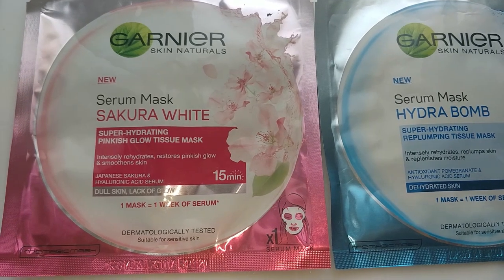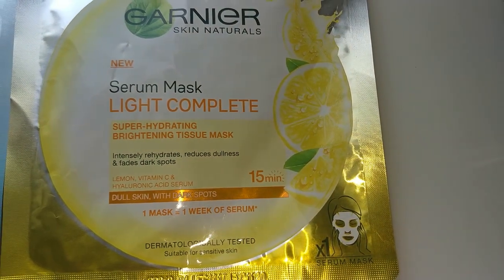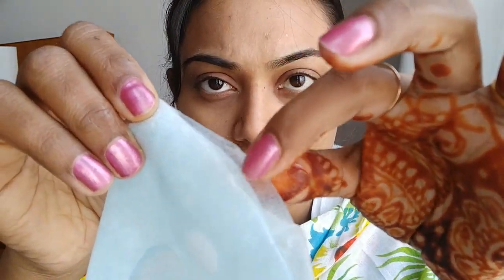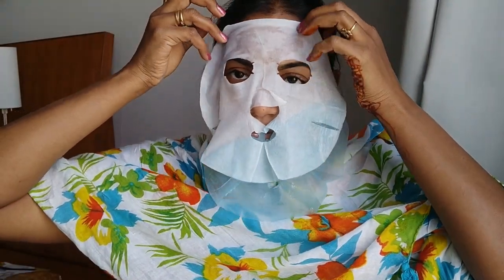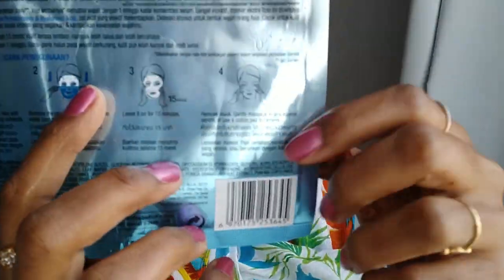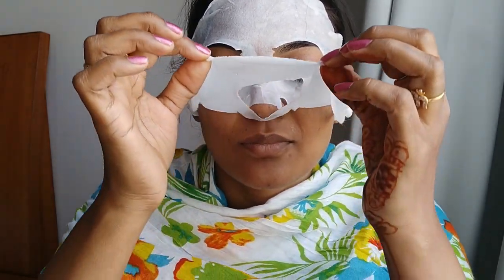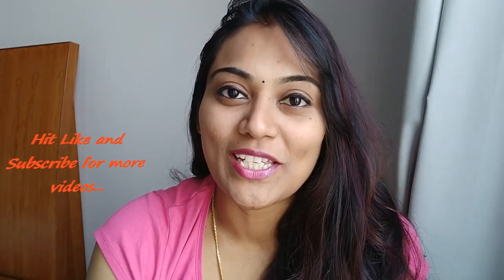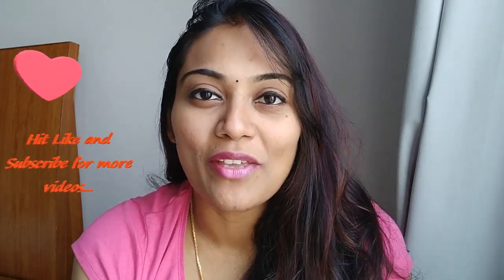Garnier Hydra Bomb Face Mask Review || Yay or Nay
How to Use:
1. Unfold the mask. Carefully apply the white tissue to thoroughly cleansed skin. Make sure the blue protective film is facing outwards. Smooth the mask gently to ensure contact with the skin.
2. Remove the protective film.
3. Adjust the mask contours on the face. Leave for 15 minutes.
4. To remove the mask, peel off slowly from the edges. Gently massage in any excess serum, or use a cotton pad to remove.

Cost: 99 INR one mask each. Buy two get one free.

Thanks,
Meena